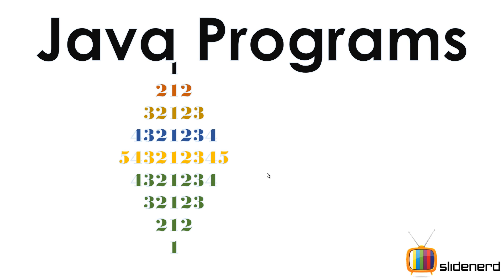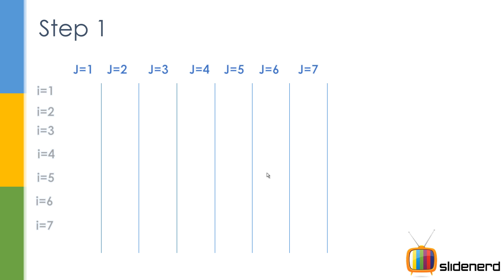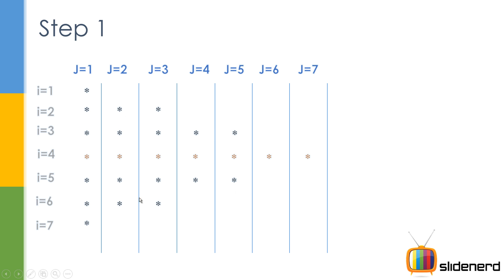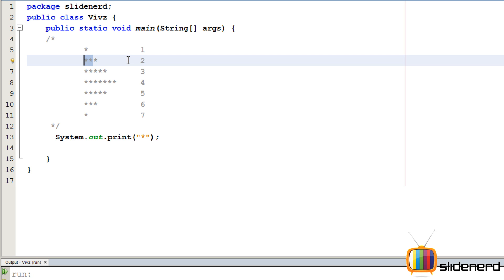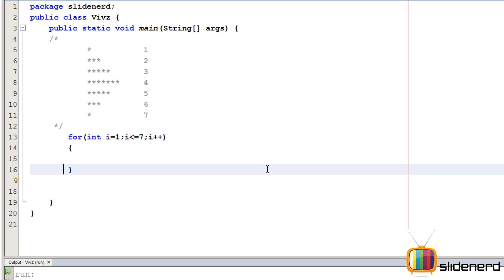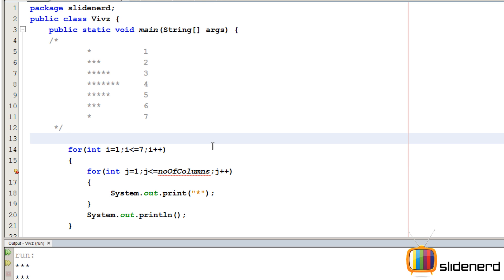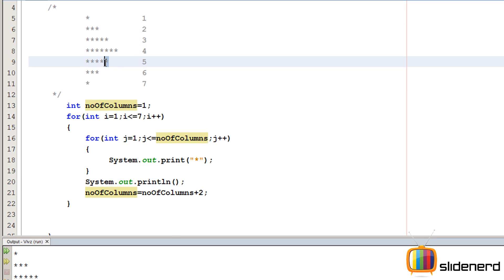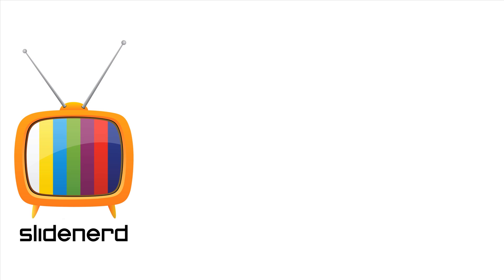66 Java Patterns Numeric Diamond Part 1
This video shows the most complex Java Pattern which is a diamond with numbers
    1
  212
32123
  212
    1